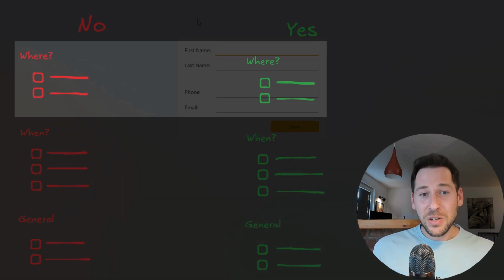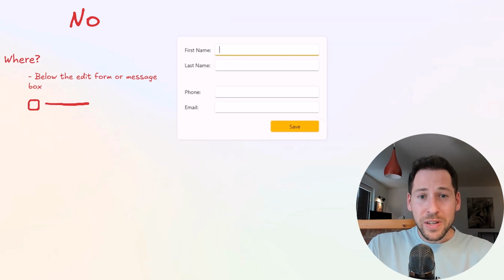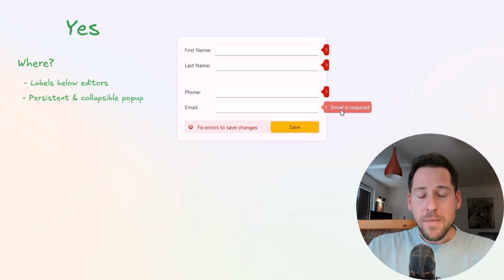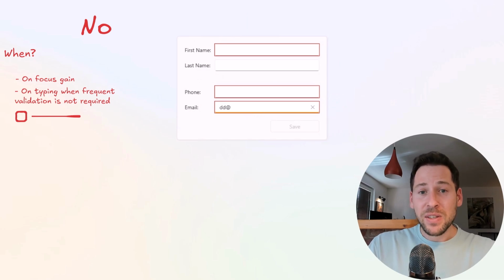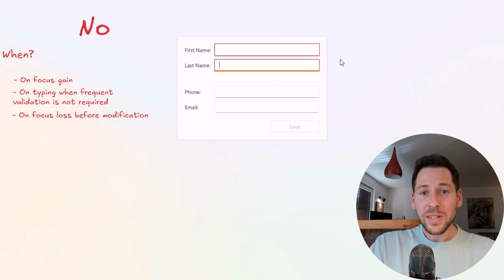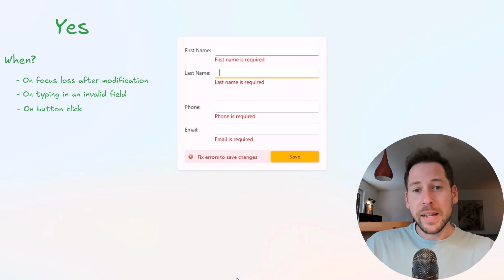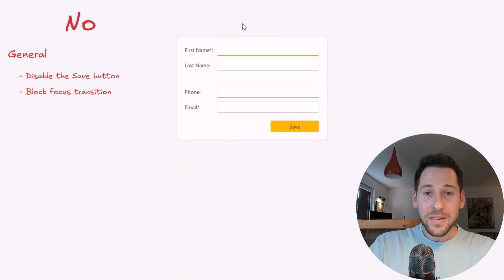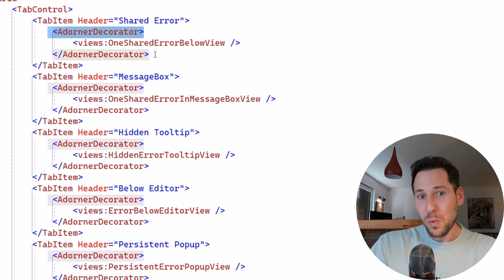The Do's and Don'ts of Edit Form Validation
I’ll walk you through the do’s and don’ts of implementing validation in edit forms. We’ll look at practical examples using a WPF application. You can download this app from my GitHub repo

Where:
0:30 (Don'ts) Errors below the edit form or message box
01:02 (Don'ts) Errors in tooltips
01:13 (Do's) Labels below editors
01:30 (Do's) Persistent & collapsible popup

When:
01:58 (Don'ts) On focus gain
02:12 (Don'ts) On typing when frequent validation is not required
02:40 (Don'ts) On focus loss before modification
03:11 (Do's) On focus loss after modification
03:19 (Do's) On typing in an invalid field
03:37 (Do's) On button click

General Tips:
04:00 (Don'ts) Disable the Save button
04:12 (Don'ts) Block focus transition
04:27 (Do's) Mark required fields
04:44 (Do's) Maintain consistency

Why the AdornerLayer is required to prevent validation errors from disappearing in a standard WPF TabControl